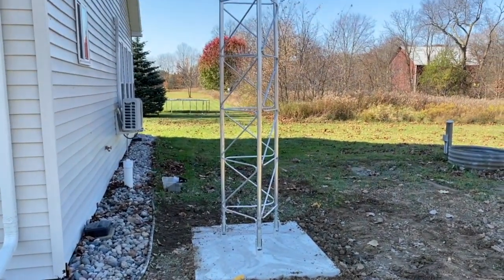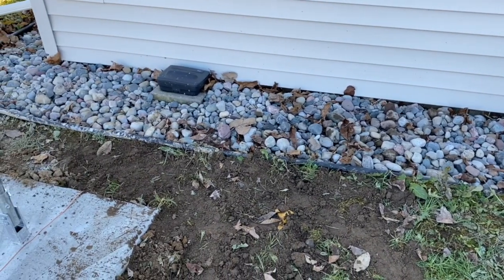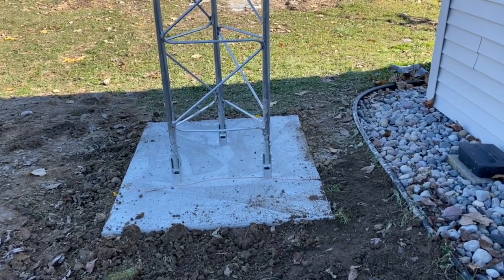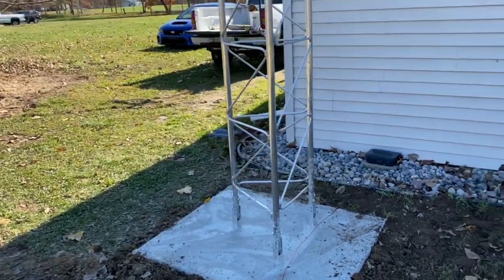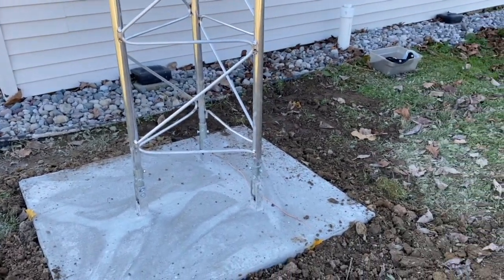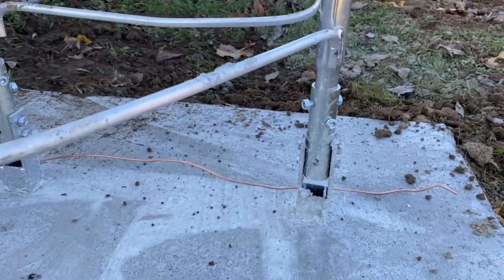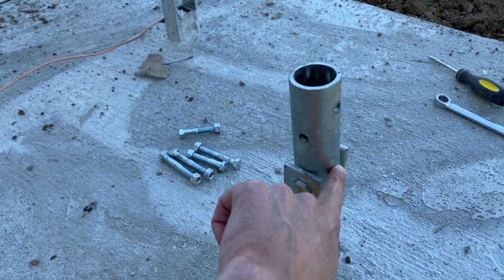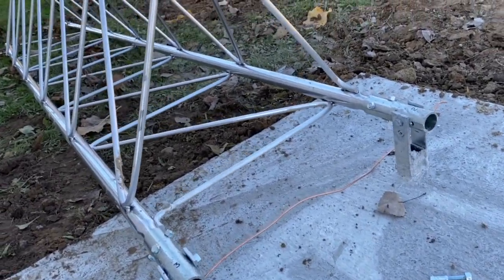Ham Radio Antenna Tower Part 3 - Assembly and Raising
Next up for the antenna tower project, with the concrete base cured and going nowhere it was time to build and raise the tower itself! I love seeing aluminum up in the air 😀